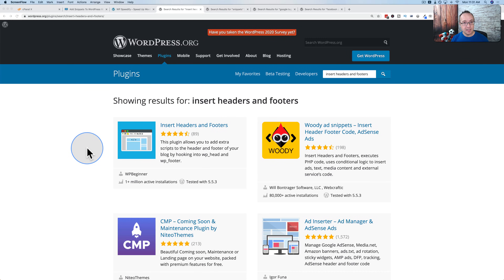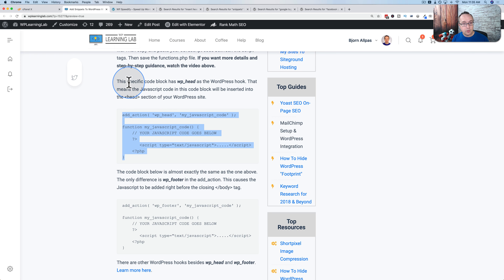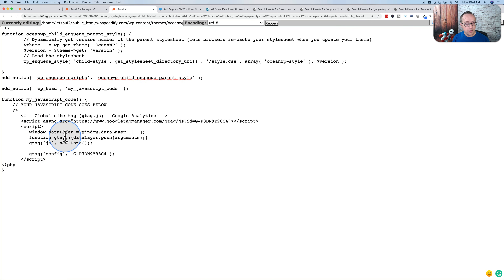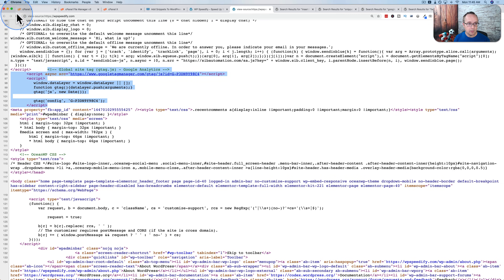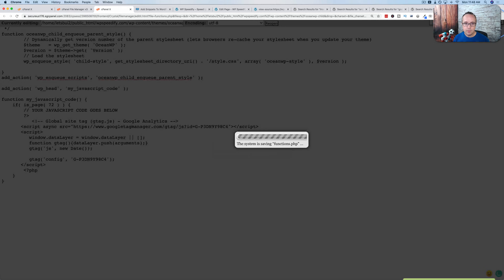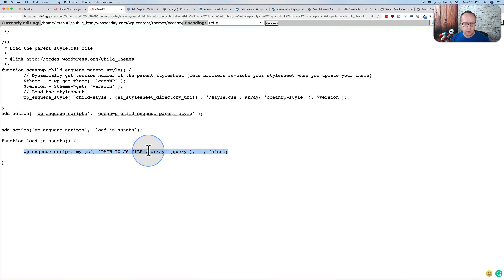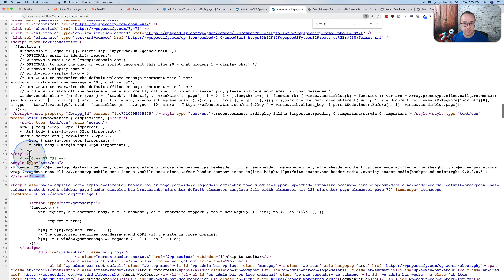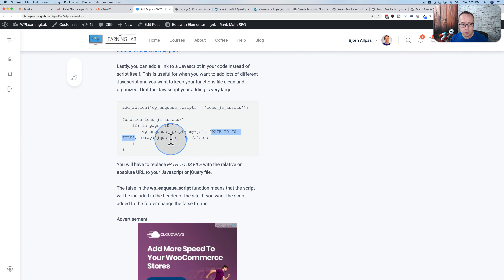How To Use Code Snippets Without A Plugin In Wordpress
In this tutorial, I'm going to show you how to use code snippets in —, check out my plugin killer playlist

By learning this one simple skill we can eliminate plugins from our site that collectively have millions of installs.